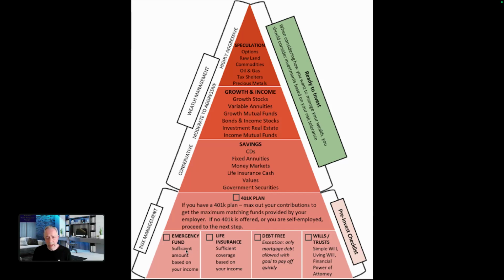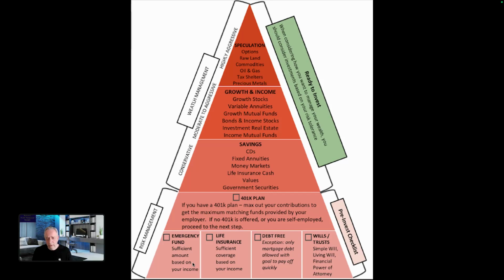Emergency Fund: Your First Line of Financial Defense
In this third installment of my Financial Planning Pyramid series, based on over 30 years of real-world advisory experience, I focus on one of the most foundational, yet often overlooked, elements of financial security: the emergency fund.

Before you invest, before you plan for retirement, before anything else, you must prepare for life’s unexpected twists. Whether it’s a job loss, medical emergency, or major home repair, your emergency fund is the buffer between you and financial chaos.

Don’t build your financial house on shaky ground. Watch now to understand how to structure your emergency savings and why this step is non-negotiable in your journey to true financial peace of mind.